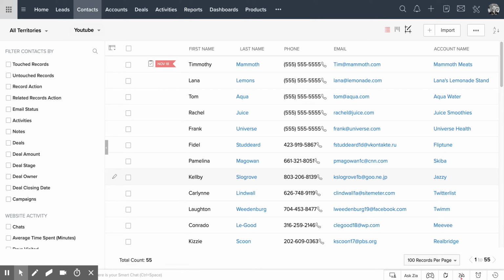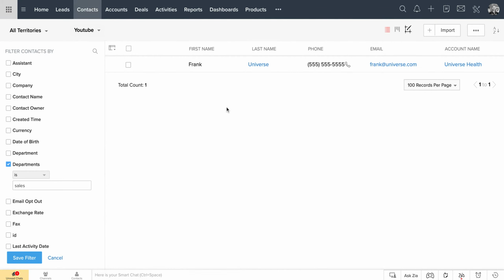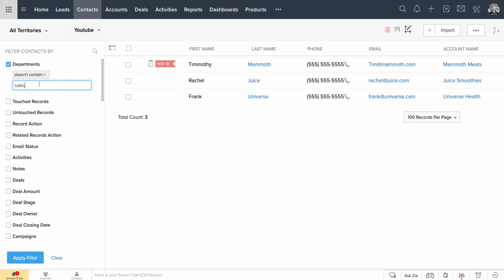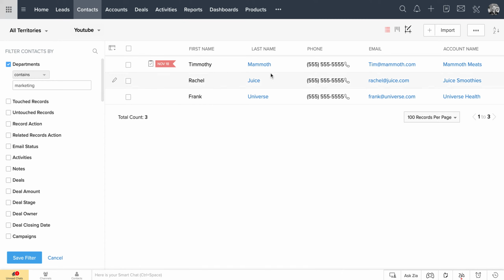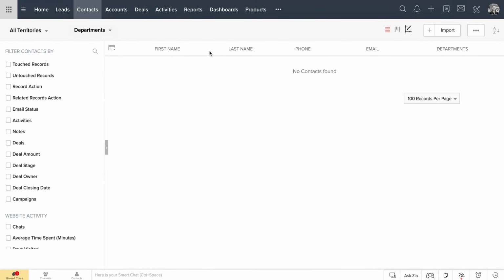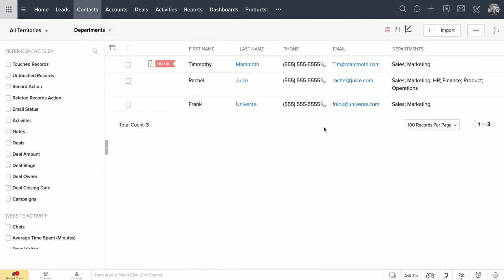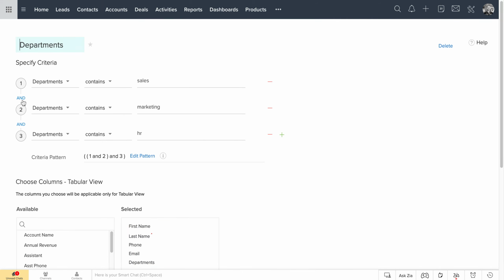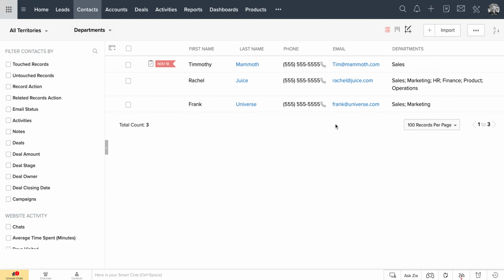Filtering By Multi Select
Walkthrough of how to filtering views using a multiselect field within Zoho CRM. Covers creating custom views and using boolean logic within a view to narrow down search results further.